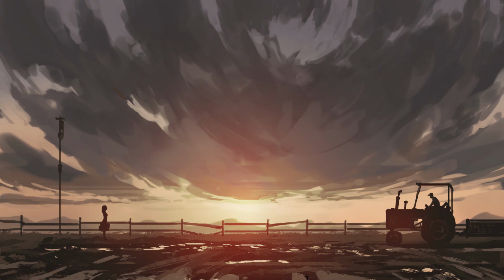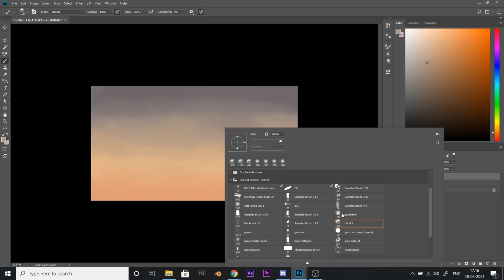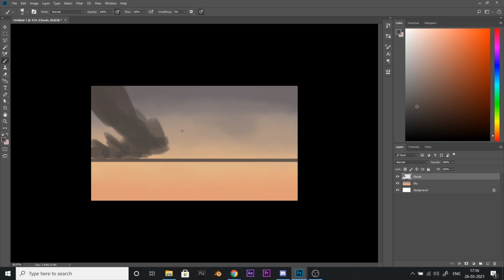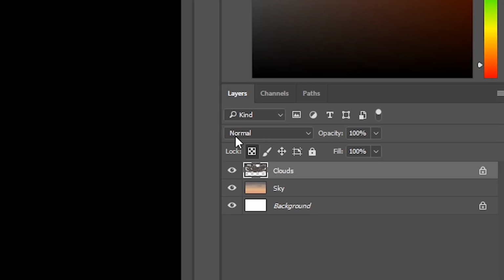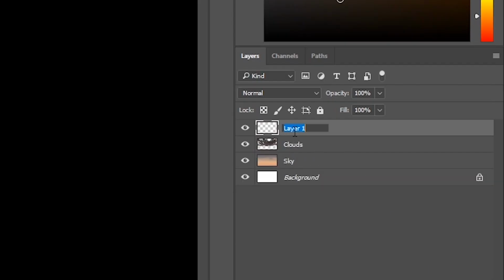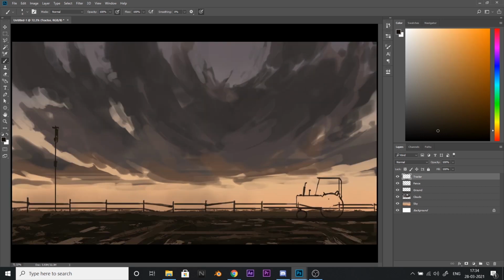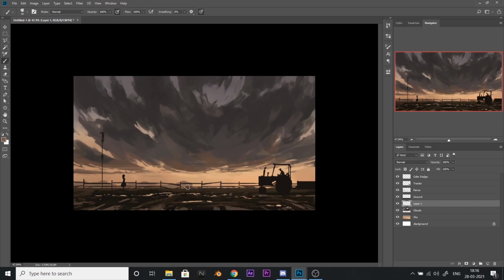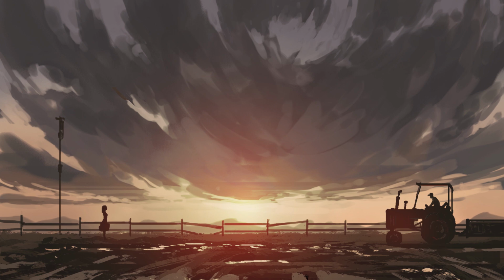How To Paint An Evening Sky - Bored Art Tutorials